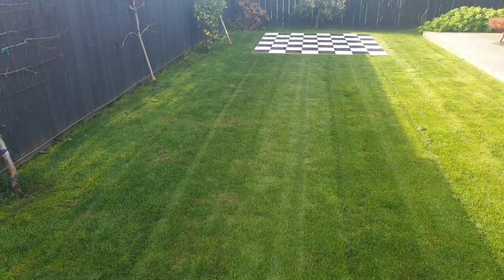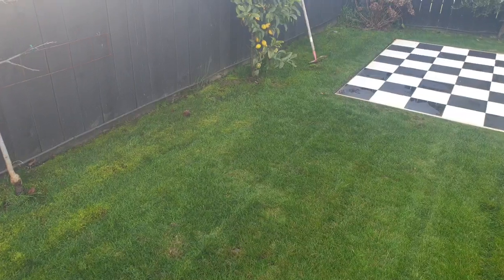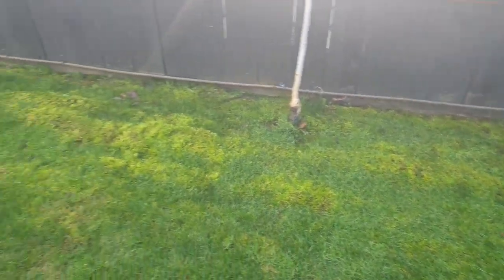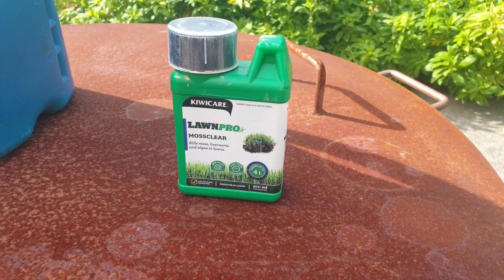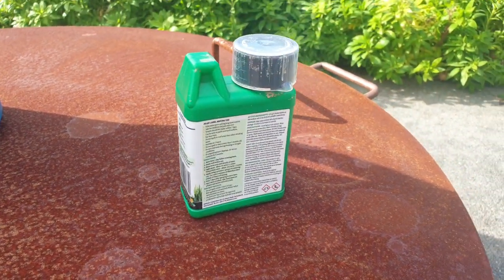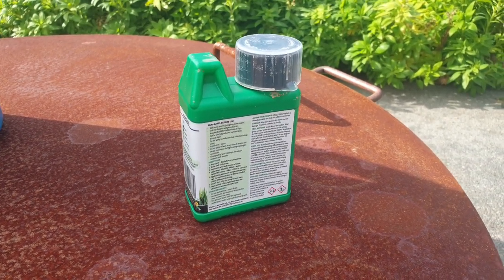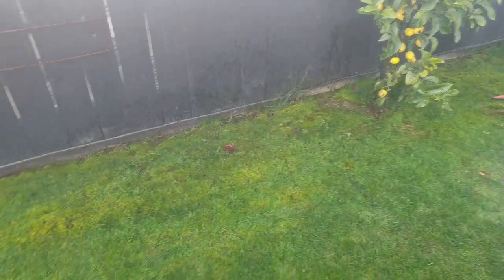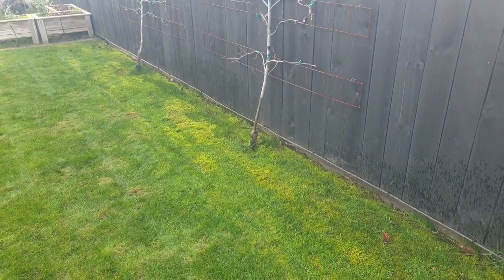Marching Orders for Unsightly Lawn Moss.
Moss, the bane of a lawn lovers' existence. If left it will really cramp your lawn style. Although there are many solutions, in this video I show you a quick and easy pharmaceutically enhanced method. Get into it now team so come spring you can resow and get your lawn humming!